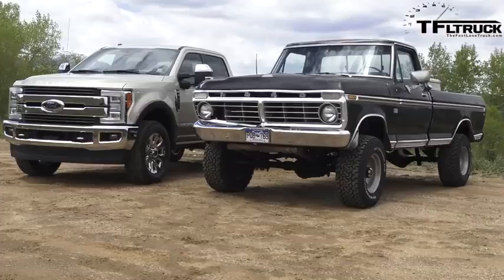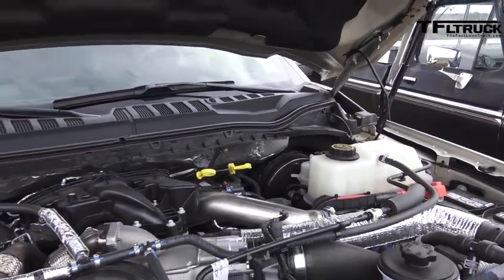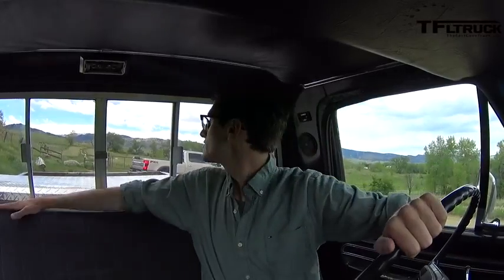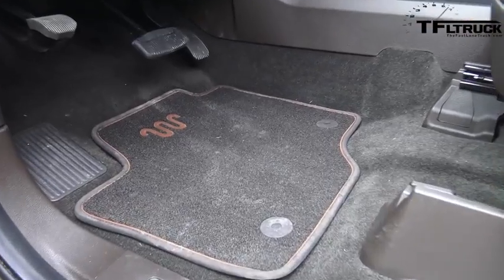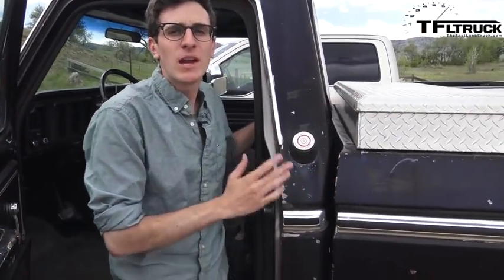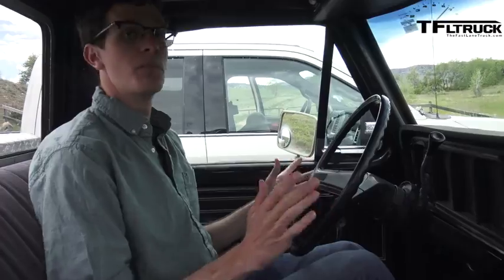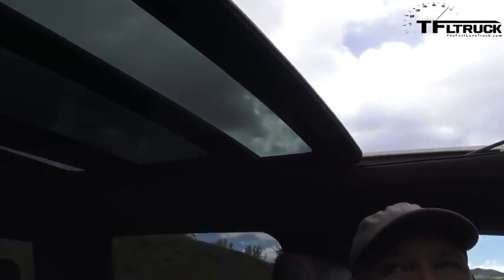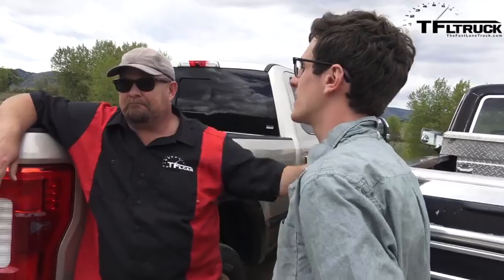ford f250 raptor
News :

Trump News channel updates the latest news about President Donald Trump
Trump News channel updates the video continuously throughout the day

Sincerely Thanks